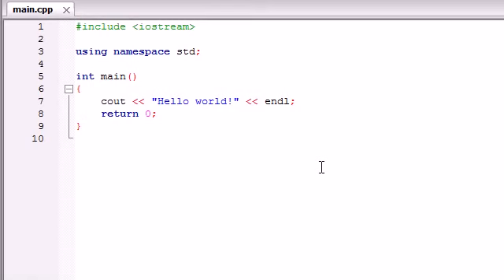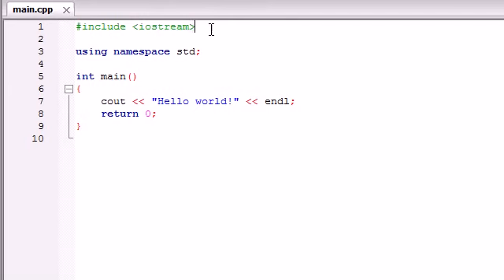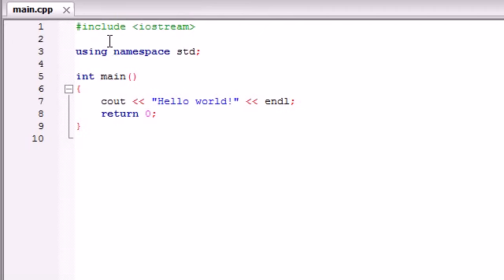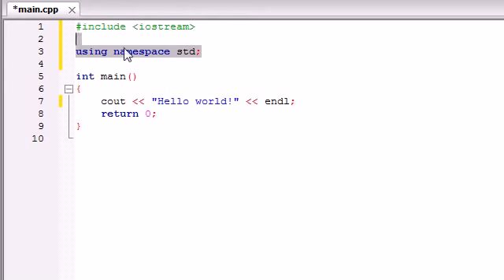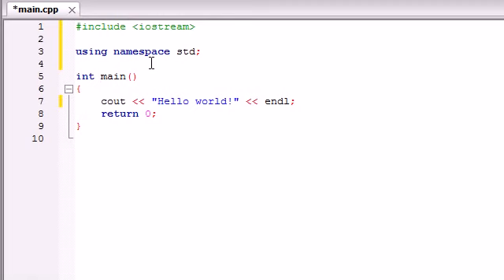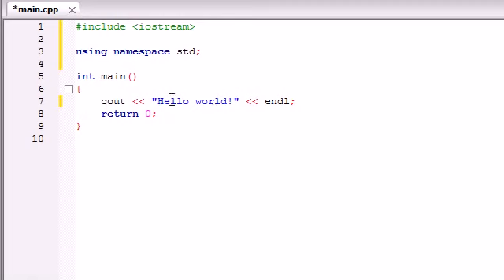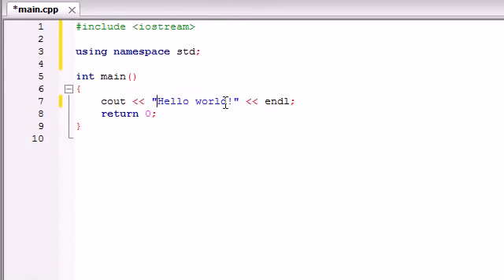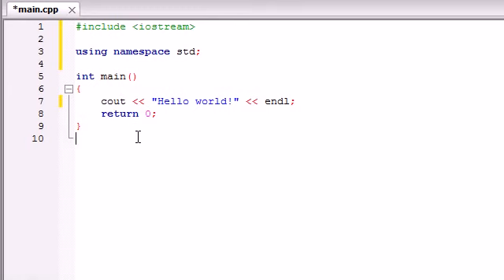Buckys C++ Programming Tutorials 2 Understanding a Simple C++ Program‬ YouTube